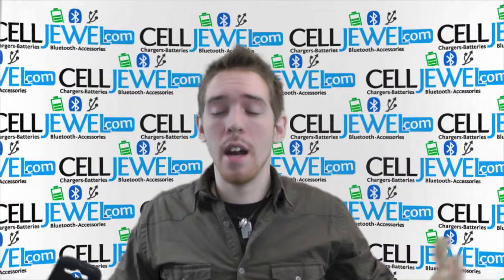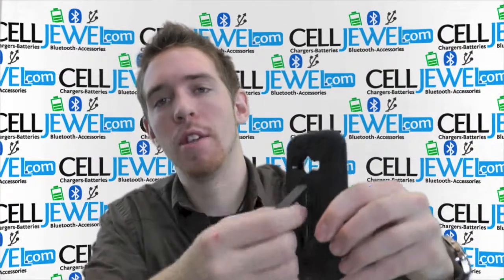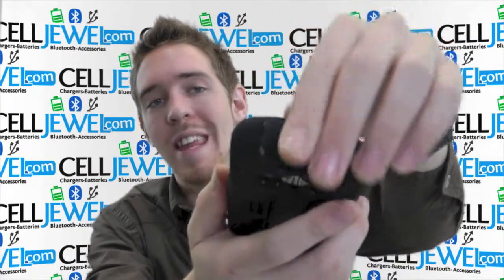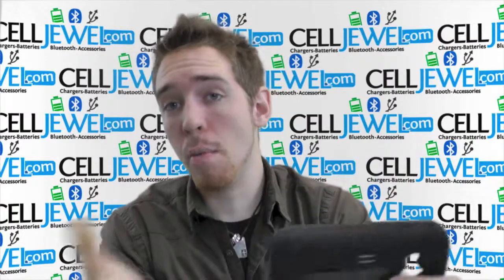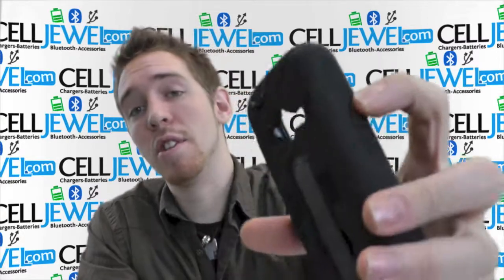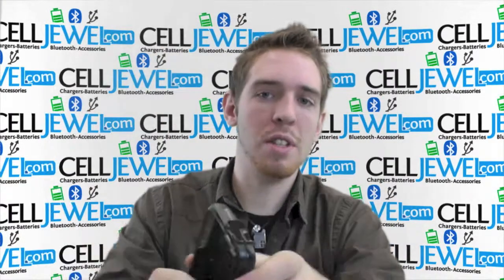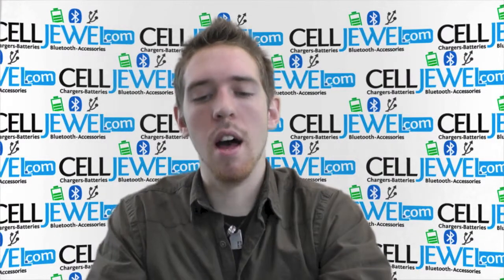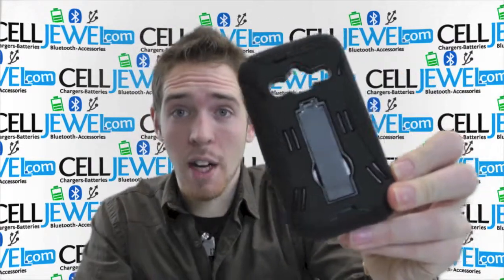CellJewel.com - Samsung Galaxy Rugby Pro Black Skin/Black Kick Stand Hybrid Case